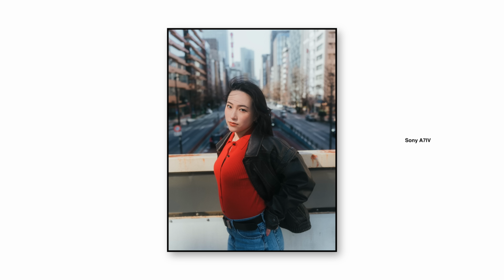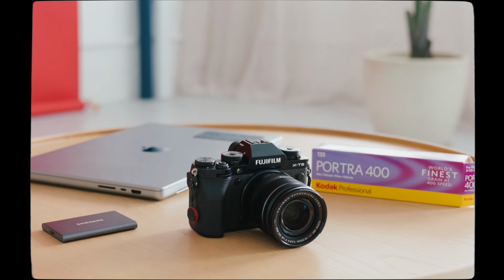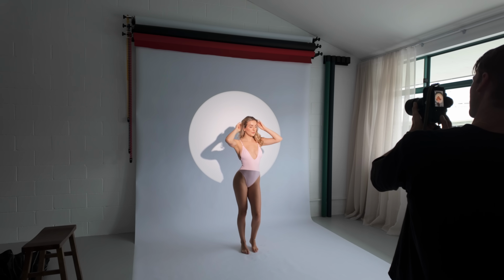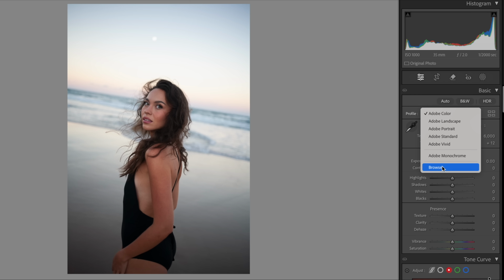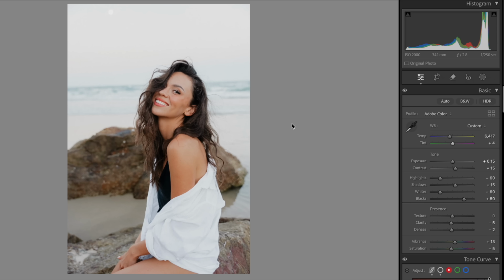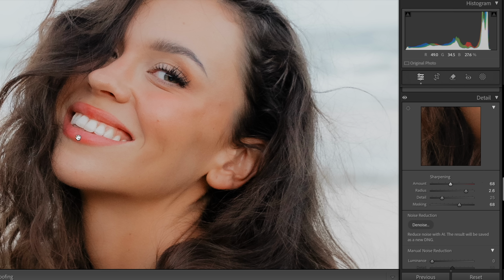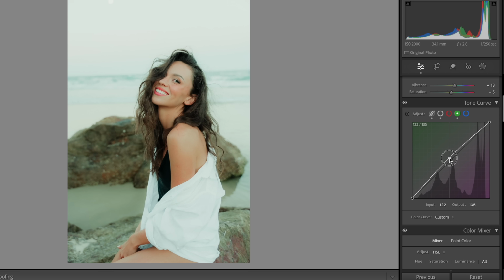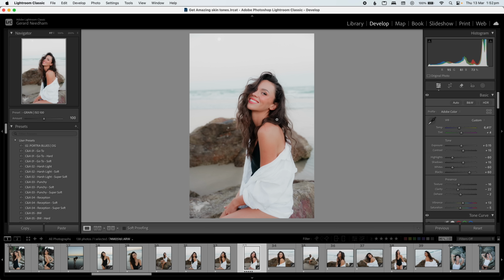Get Amazing Skin Tones Despite your Camera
Prefect Skin Tones & Soft Pastel 35mm film look in Lightroom tutorial photography

🐇 *Narrative Select* - How I effortlessly organise & cull my photos for FREE

🎞️ *All Lightroom Presets*
🔧 Full Gear List
🧴 Aperty - My Professional Skin Retouching Method

🖥️ My Color Accurate Editing desk setup
▸ sit/stand desk
▸ Color Calibrated monitor
▸ monitor shade
▸ Speaker stands
▸ SSD drive (want i edit off)
▸ NAS (file storage)

🎥 Cameras and 🔎 Lenses used in this video.

🔎 Lenses Used:
▸ Sigma 50mm F2
▸ Sony 28mm f2
▸ Sony E - Nikon Z mount adapter

📸 Get the Fujifilm XT5 -
🔎 Lenses Used:
▸ Wide Fast Prime
▸ Mid Fast Prime
▸ Telephoto Prime
▸ Compact mid range zoom
▸ Telephoto zoom

🔎 Lenses Used:
▸ My Most Used Lens

▸ Professional Photography Camera
▸ Travel Photography Camera
▸ Video Camera
▸ My Vlog/BTS camera

⬇️ FujiFilm Setup
▸ Wide Fast Prime
▸ Mid Fast Prime
▸ Telephoto Prime
▸ Telephoto zoom

⬇️ SONY APSC
▸ Most Used Lens
▸ Favourite Portrait lens
▸ Favourite 85mm (56mm APSC)
▸ Favourite Wide Angle Prime
▸ Vlogging Lens
▸ Favourite Telephoto Zoom

🎒 What's In My Professional Photo Camera Bag
▸ Camera Bag
▸ Photography Camera
▸ Main Lens
▸ 24mm Prime Lens
▸ 35mm Prime Lens
▸ 50mm Prime Lens
▸ 85mm Prime Lens
▸ 135mm Prime Lens

🎒 My "TRAVEL" Camera sling/bag
▸ Compact Photo & Video Camera
▸ Compact Vlog/BTS camera
▸ Camera sling
▸ Lens No.1
▸ Lens No.2
▸ Lens No.3
▸ Lens No.4
▸ SD Cards

🎙️My talking head set up
▸ soft box
▸ light power (battery)
▸ microphone (tutorial & voice over)
▸ microphone recorder
▸ magic arm (must have)